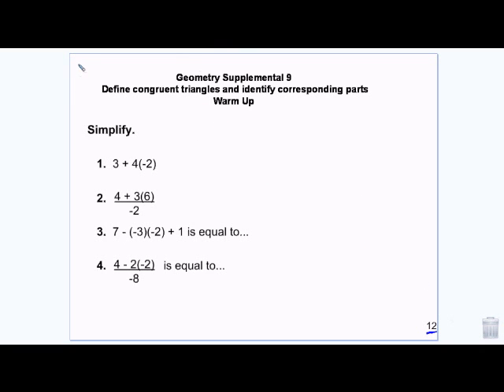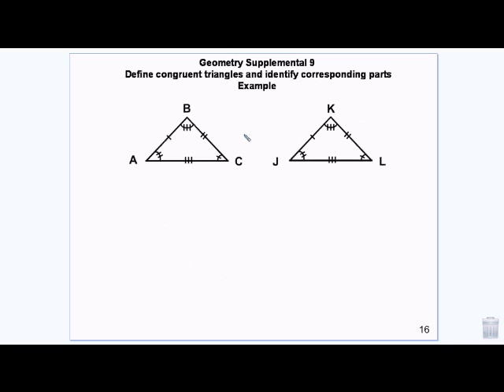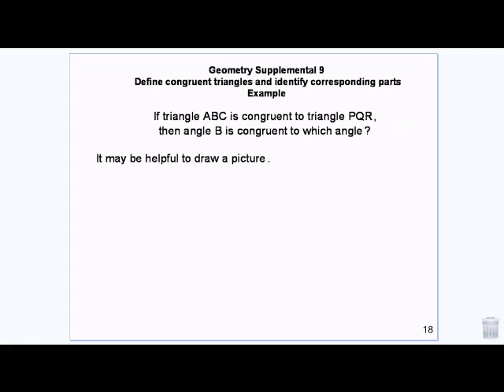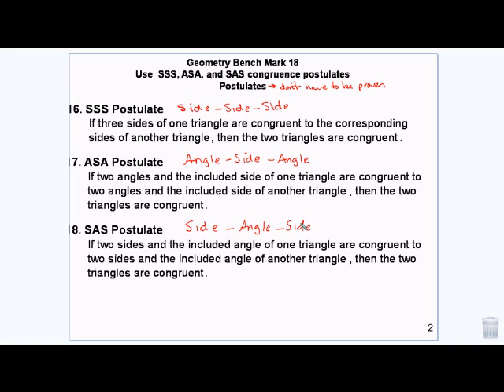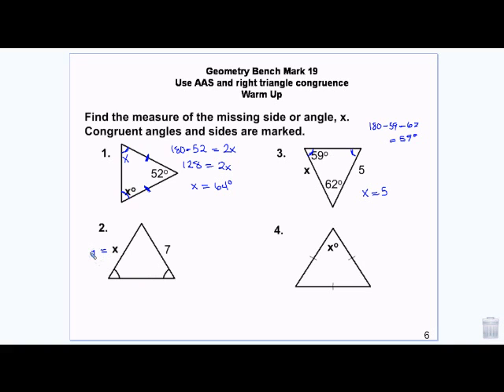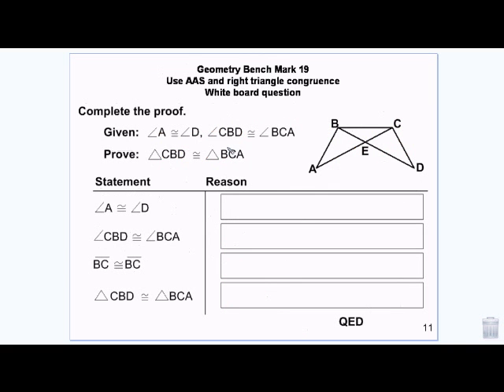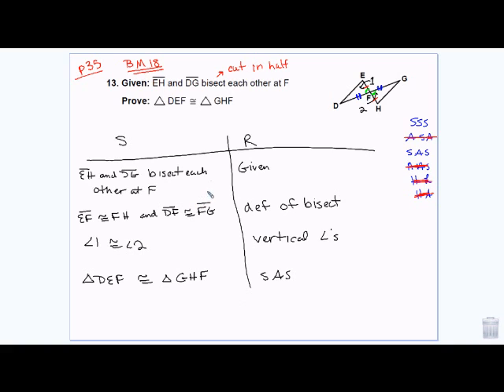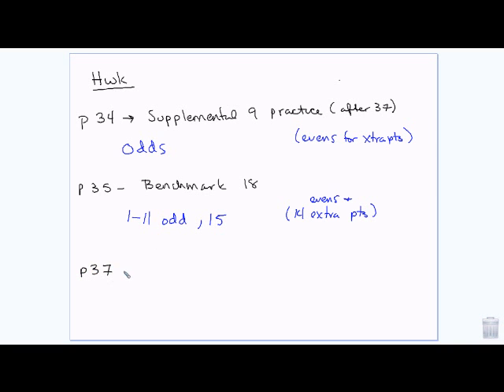Geometry- Triangle Congruence - SSS, ASA, SAS, AAS, HL, HA - 3-26-13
I recorded this one for a class I was going to have a sub in, so it might seem a little stranger than usual.